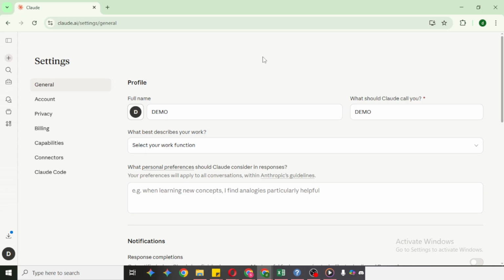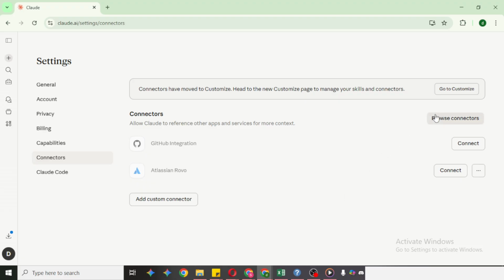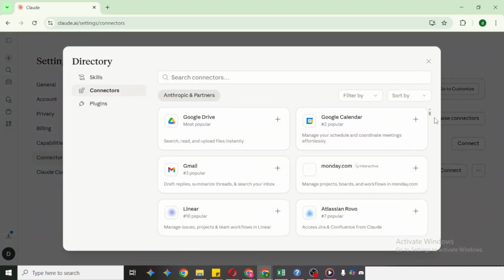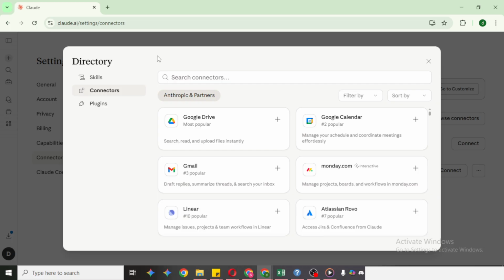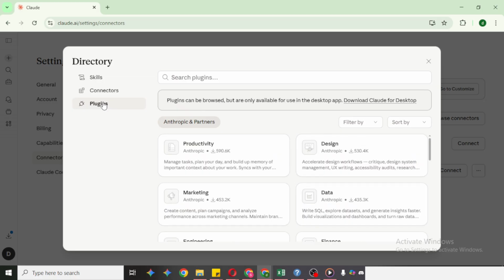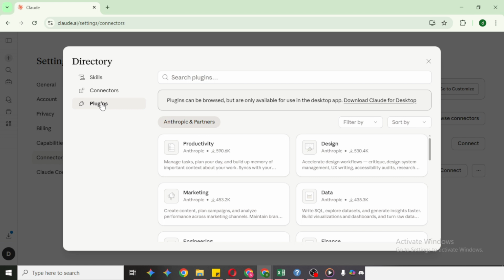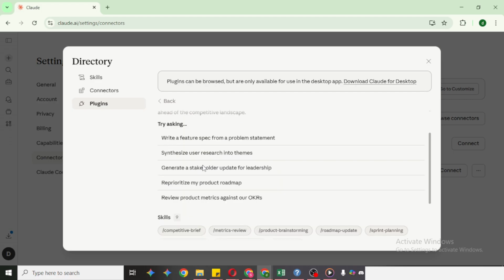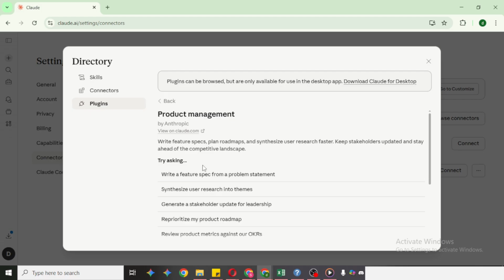How To Get Plugins On Claude AI (full guide 2026)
Today in this video we are going to learn  How To Get Plugins On Claude AI claude ai plugins, how to add plugins in claude ai, does claude ai support plugins, anthropic claude extensions, claude ai integrations tutorial, how to extend claude ai features, claude ai tools and integrations, claude ai third party apps, claude ai no plugin system, claude ai features explained, how to use claude ai api tools, claude ai automation setup, claude ai add ons guide, claude ai workflow integrations, claude ai developer tools